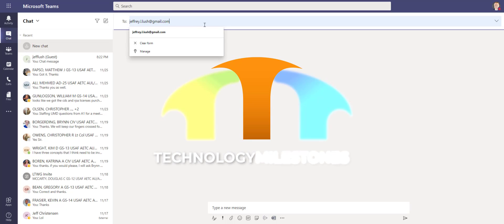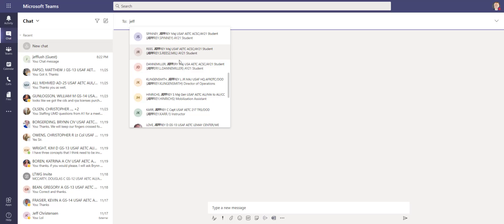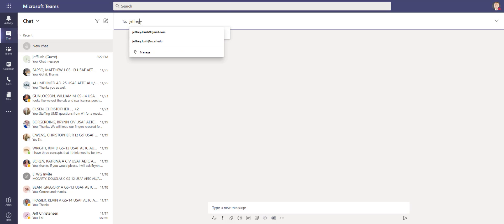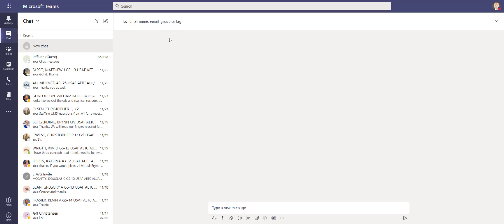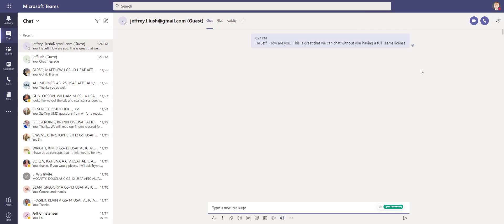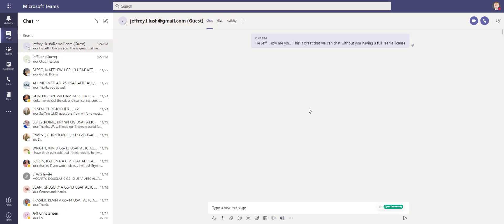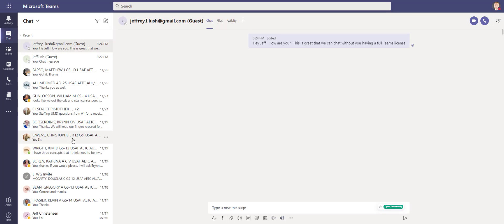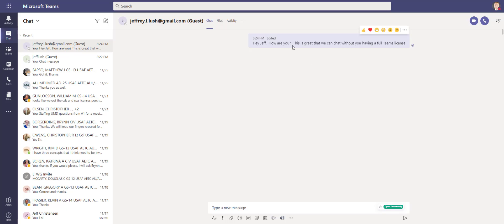Collaboration - Chat with people in Teams outside your organization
You can chat with people outside your Microsoft Teams environment (unless blocked by your Teams Admin).  It is easy to do.  You chat within Teams and from an email, the external person can respond.  Very easy and a great way to include others.

104 chatexternalteans